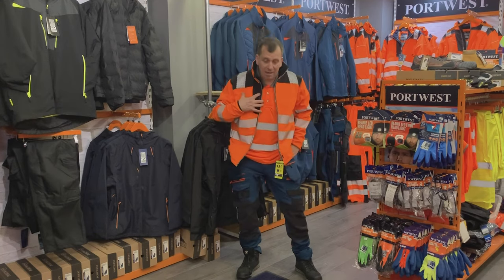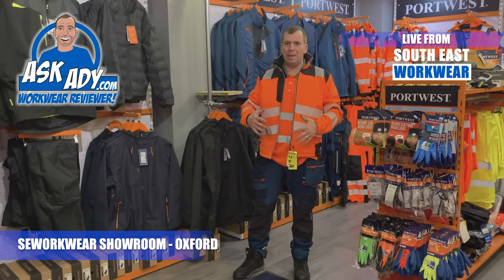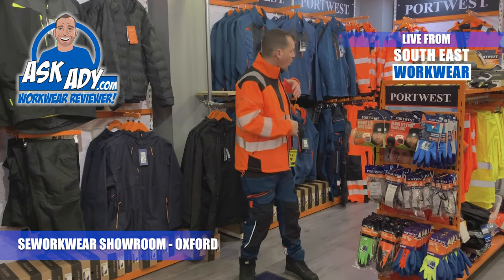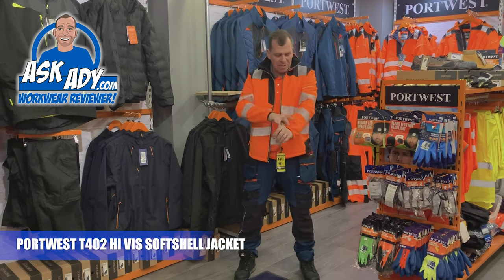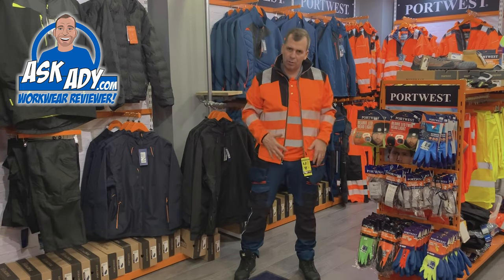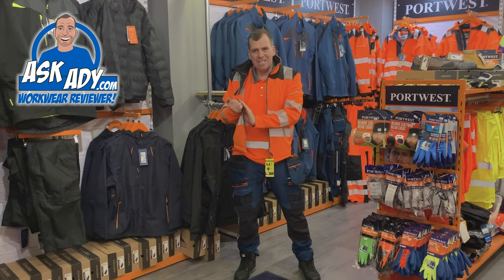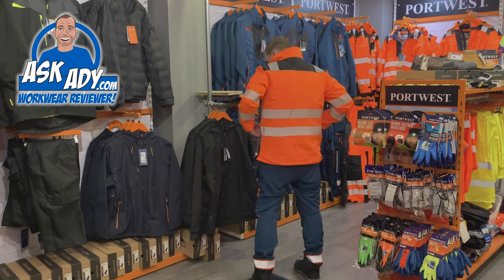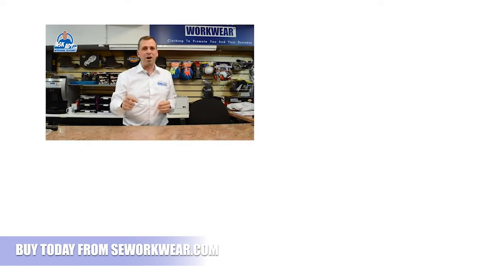Portwest T402 - PW3 Hi-Vis Softshell Jacket in Orange/Black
The PW3 Hi-Vis Softshell is characterised by its modern, fresh design and contemporary stylish fit. The high quality 3-layer breathable, water resistant and windproof fabric along with multiple practical features ensure this is a must-have solution for a range of working professionals. HiVisTex Pro reflective tape is guaranteed to make the wearer stand out from the crowd.

Features
Made of durable breathable, windproof and water resistant fabric
Extremely water resistant fabric finish, water beads away from fabric surface
Lightweight flexible HiVisTex Pro segmented reflective tape for increased visibility
Side zip pockets
Concealed mobile phone pocket
Ezee zip allows for quick and easy fastening even when wearing work gloves
Quick dry elastic bound cuff
Contrast colouring for added style
Drawcord adjustable hem
Reflective trim for increased visibility and safety

Shell Fabric : 94% Polyester, 6% Elastane 160g laminated to 100% Polyester Micro Polar Fleece 150g 310g